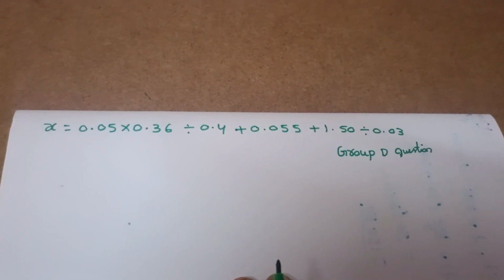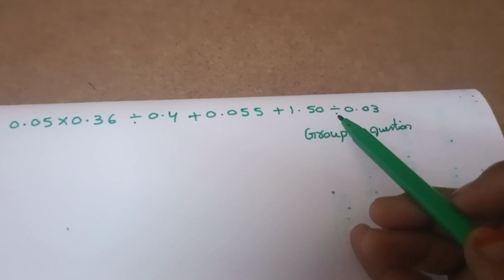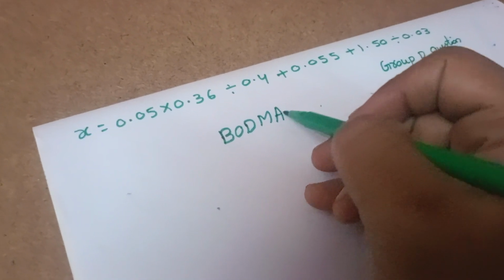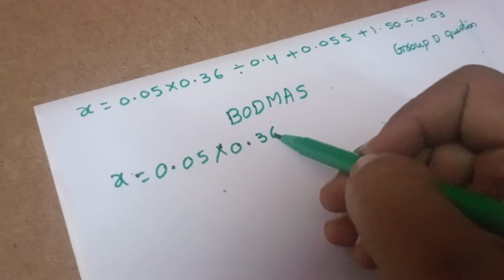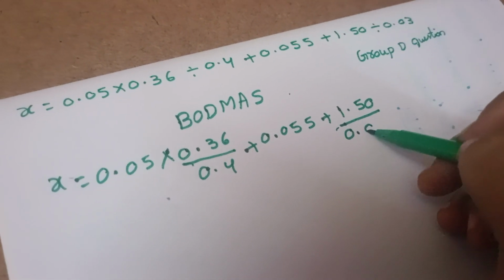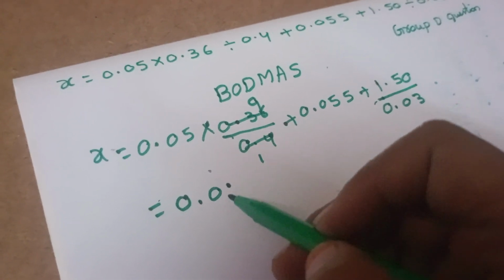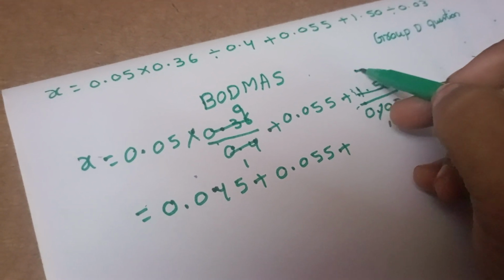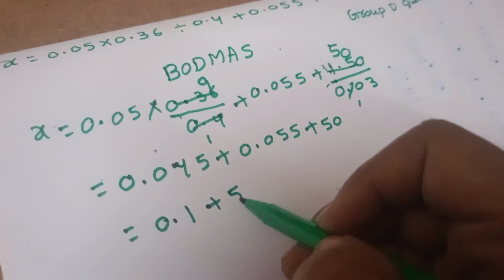3 January 2026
simplifications